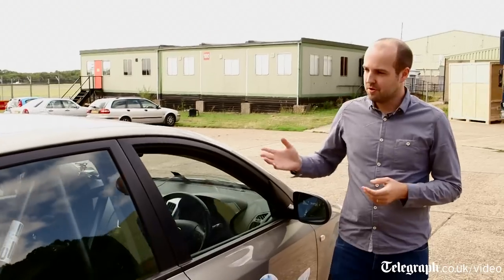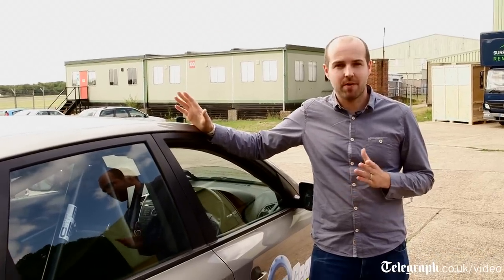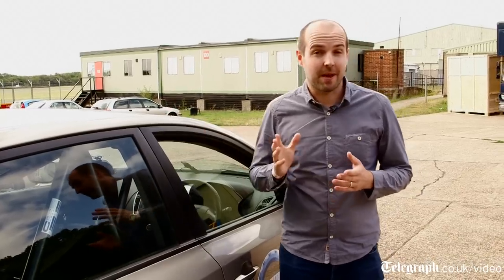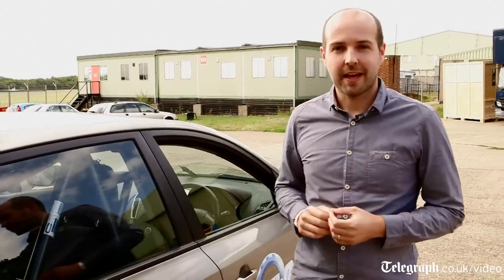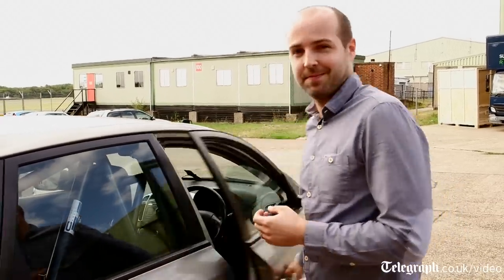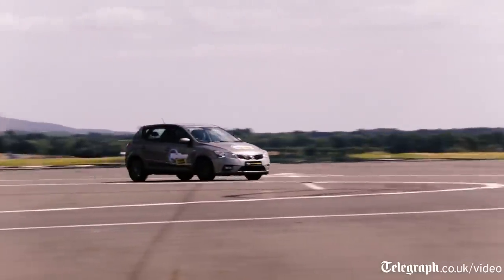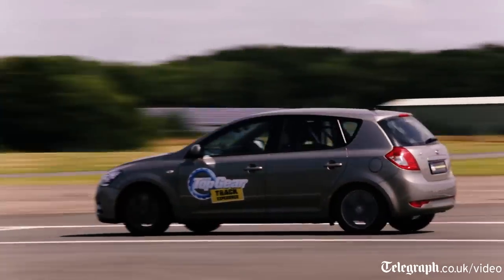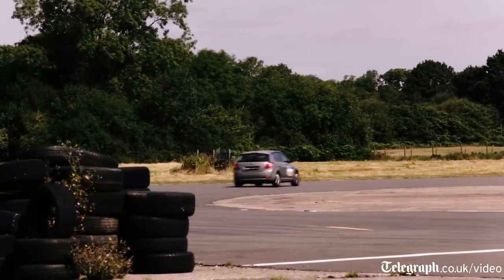Chris Knapman is Top Gear's Star in a Reasonably Priced Car